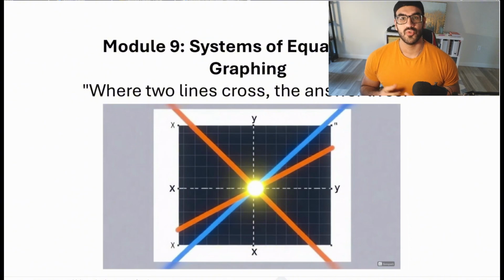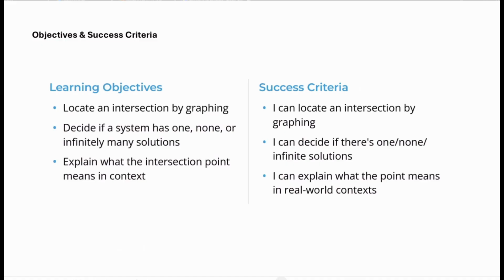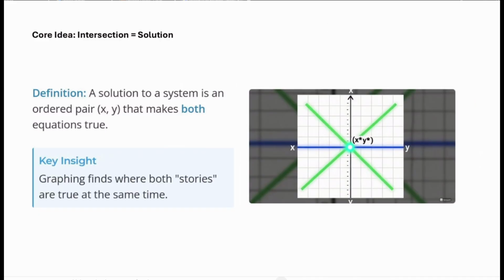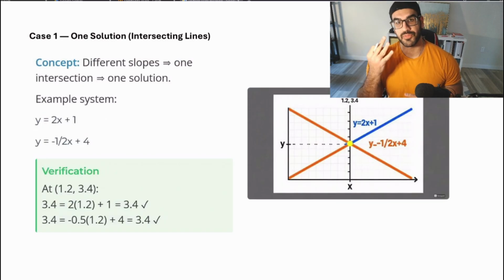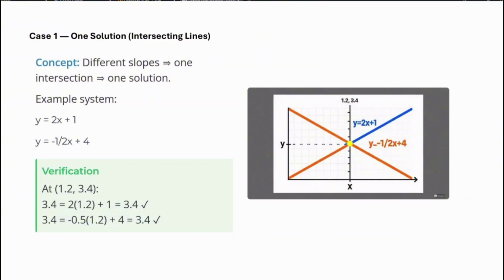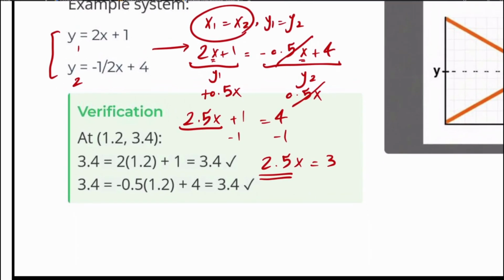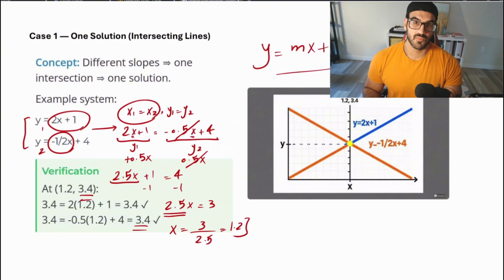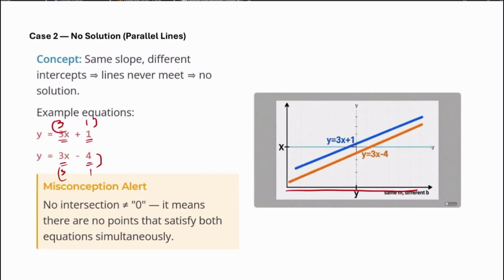Algebra 101 Graph ANY Function in Minutes – Unlock the Secret to Visualizing Maths! - Chapter 1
Today we’re diving into one of the most important ideas in algebra: Systems of Linear Equations — and how to solve them using simple, powerful graphing techniques.

Whether you're here to boost your grades, sharpen your problem-solving skills, or finally understand why two lines crossing even matters, this video breaks it all down in a fun, visual, and easy-to-remember way!

00:06 - Understanding systems of equations through graphing intersections.
01:53 - Exploring intersections and relationships between two lines on a graph.
03:22 - Understanding line intersections in 2D coordinate systems.
05:03 - Determining intersection points of lines using coordinate systems.
06:38 - Understanding conditions for line intersections in algebra.
08:02 - Solve equations by isolating variables to find specific points.
09:30 - Identifying intersection points of linear equations using specific x-values.
11:05 - Understanding parallel lines in algebra indicates no solutions.

🔥 In This Video You’ll Learn:

✨ What a system of equations actually is
✨ Why the intersection point is the key to everything
✨ The three types of solutions:
 • One solution (lines intersect)
 • No solution (parallel lines)
 • Infinite solutions (same line)
✨ How to graph each line step-by-step
✨ How to read the intersection like a pro
✨ Real-world examples (tickets, phone plans, and more!)
✨ Quick practice problems to test your skills

Your support helps us make more high-quality math videos!